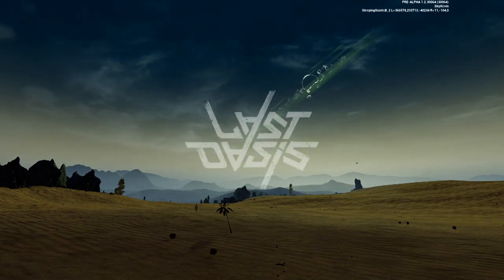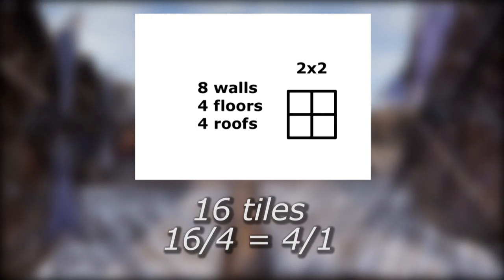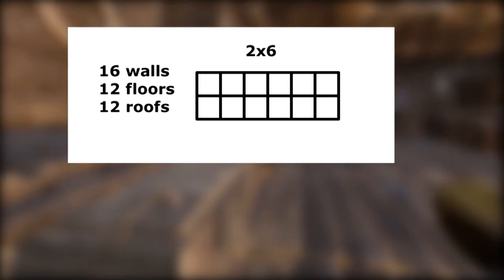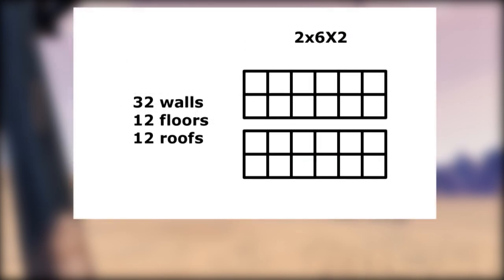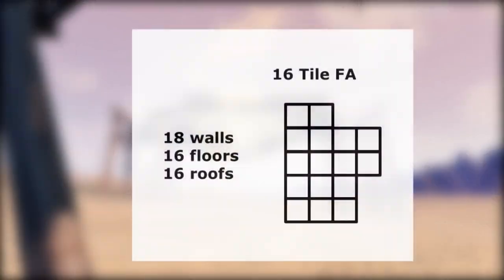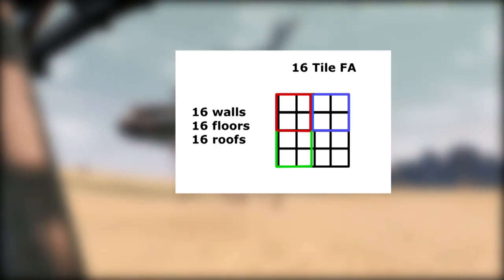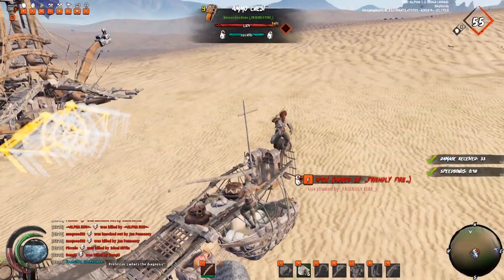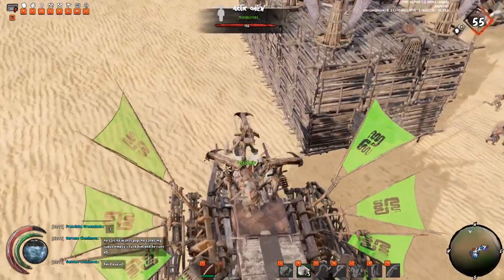Last Oasis: Base Building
In this video I go over all the details and economics behind building a base and the techniques to do so efficiently.